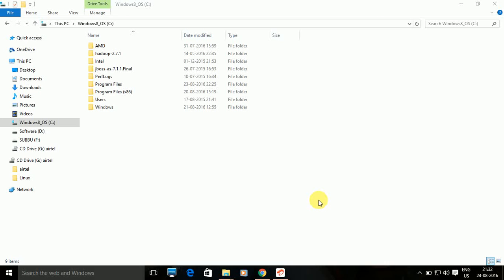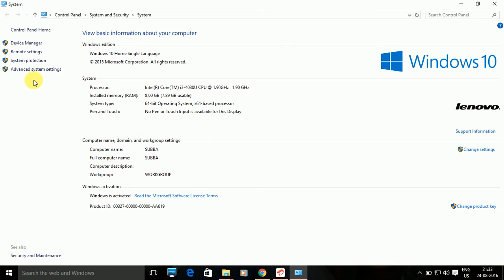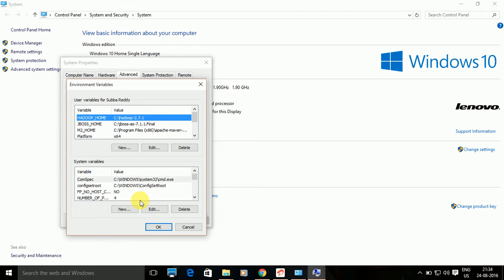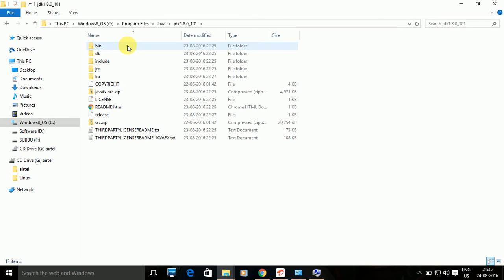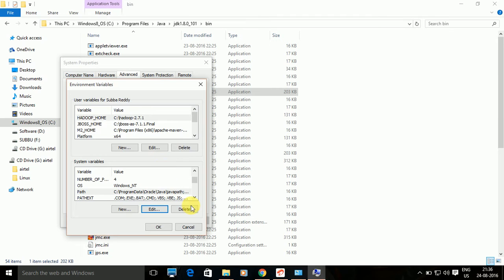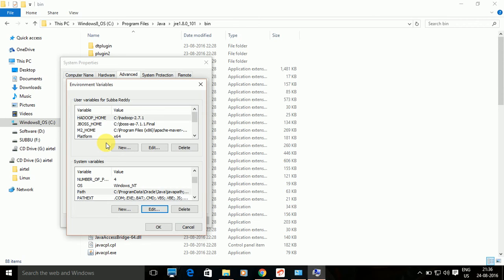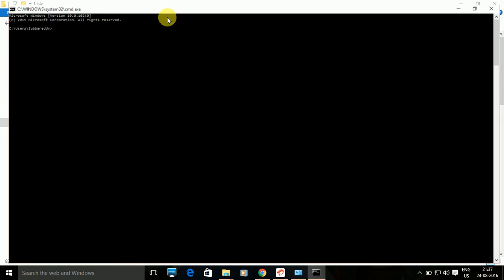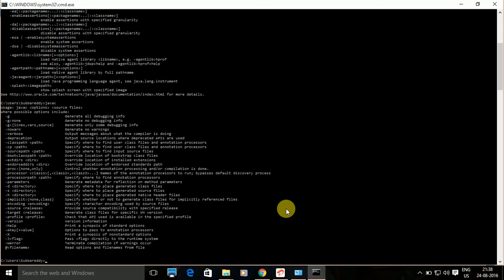How to setup Java path in Windows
In this video, I have explained how to setup Java 8 path in Windows10.